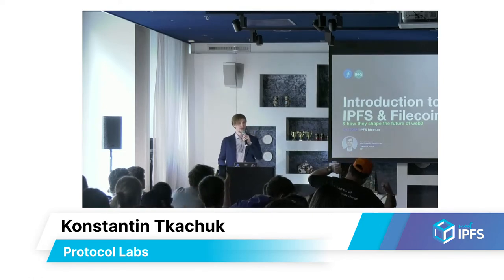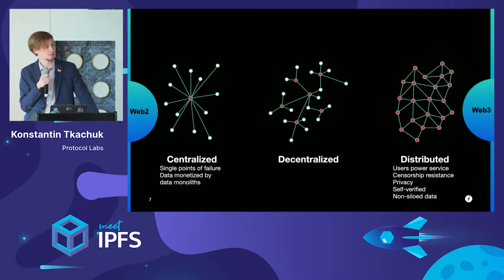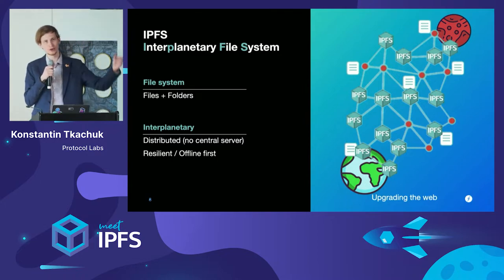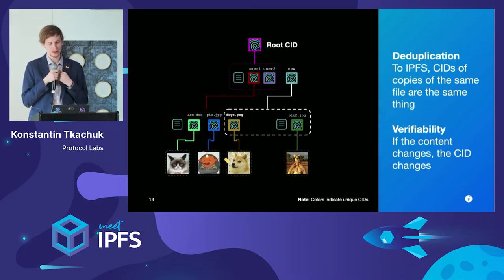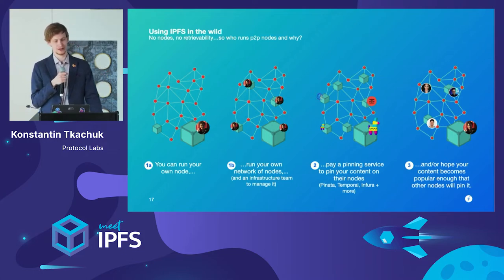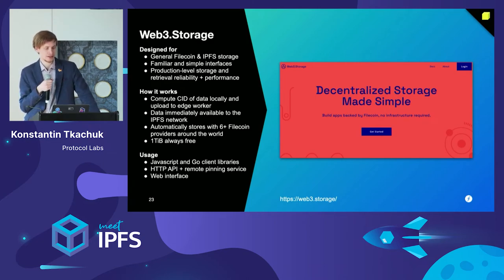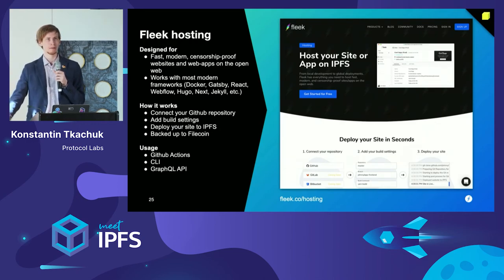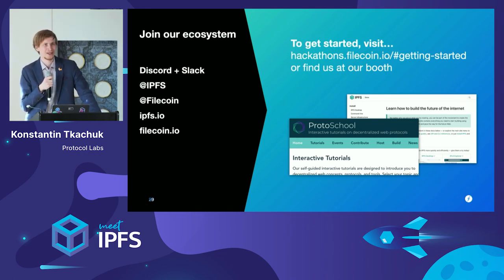Introduction to IPFS & Filecoin ft. Konstantin Tkachuk